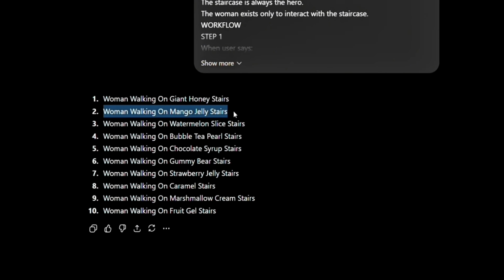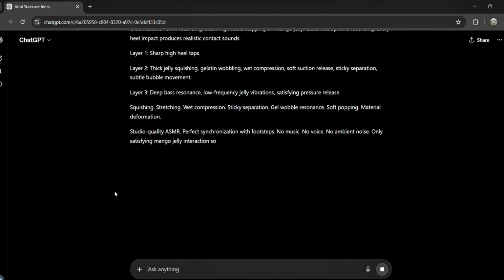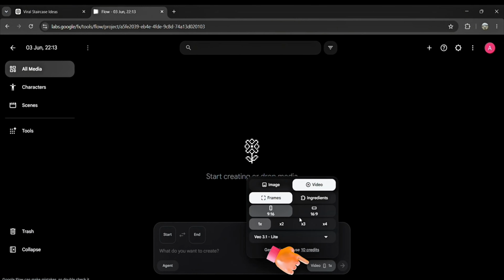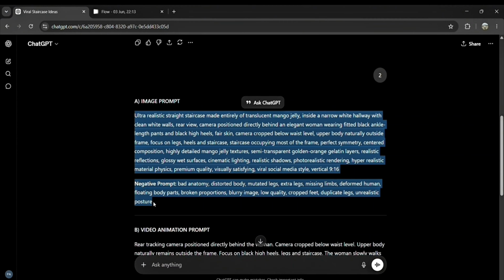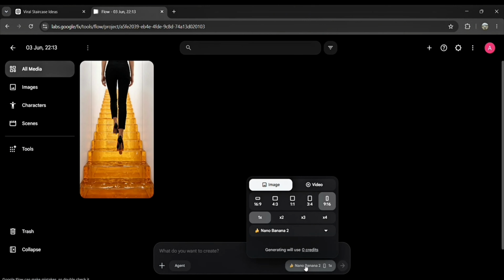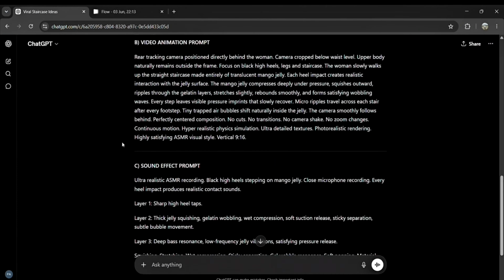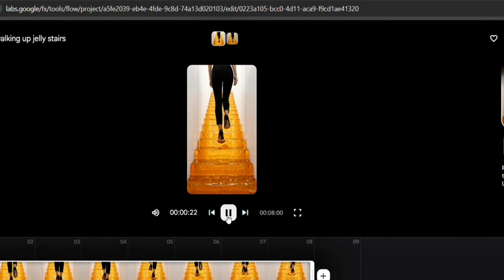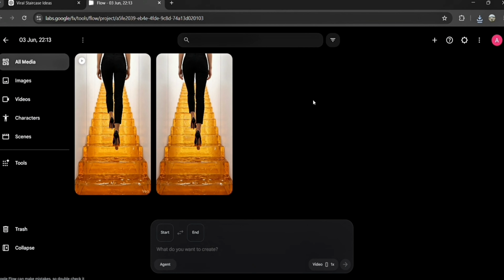How to Create Viral AI ASMR Videos (Step-by-Step Guide)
Want to create viral AI ASMR videos that get millions of views on Instagram Reels, TikTok, and YouTube Shorts? In this step-by-step tutorial, I'll show you exactly how to create satisfying AI-generated ASMR videos using free AI tools. You'll learn how to generate realistic ASMR scenes, create smooth animations, add satisfying sound effects, and turn simple ideas into highly engaging short-form content.

These AI ASMR videos are currently trending across social media, with many creators gaining thousands of followers and millions of views using this content style. Follow this complete beginner-friendly guide and start creating your own viral AI videos today.

📌 In This Video: ✔ How to find viral AI ASMR video ideas
✔ Generate AI ASMR images and videos
✔ Create realistic satisfying animations
✔ Add ASMR sound effects and audio
✔ Edit videos for maximum engagement
✔ Upload and optimize for Instagram, TikTok & YouTube Shorts
✔ Free AI tools you can use right now

Whether you're a content creator, YouTuber, Instagram creator, or someone looking to grow a faceless AI channel, this tutorial will help you create professional AI ASMR videos quickly and easily.